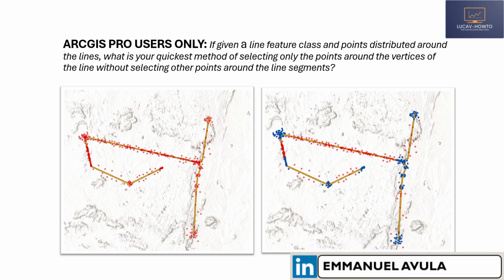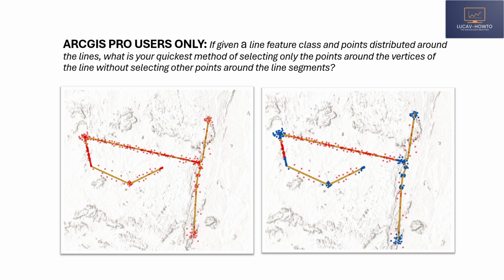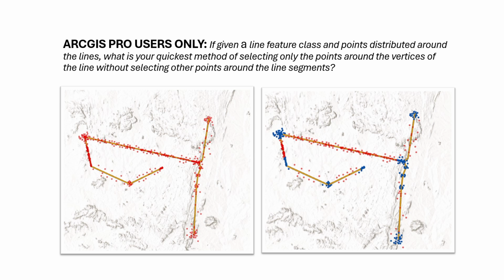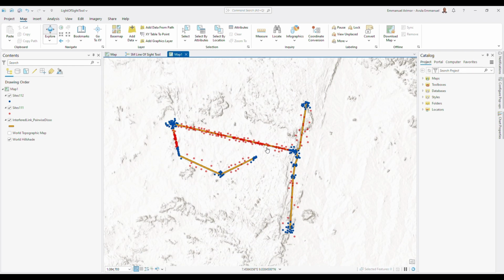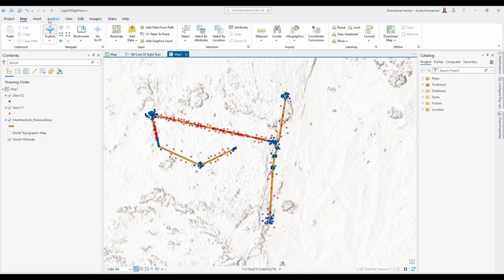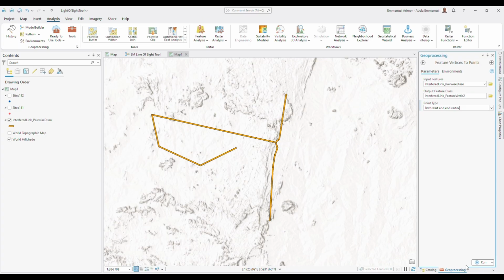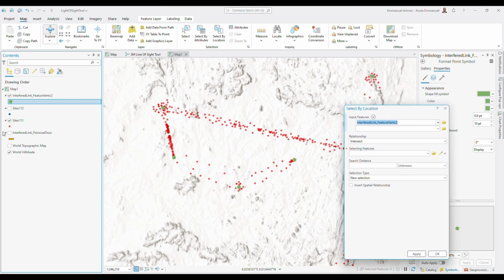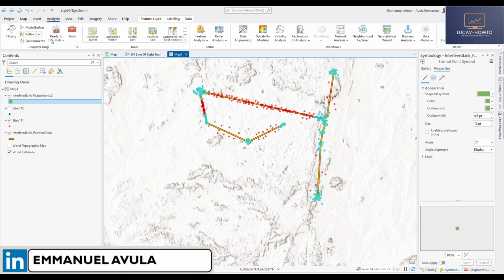ArcGIS Pro: How to Select Points Near Line Vertices (2 Simple Steps)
Struggling to select only the points near the vertices of a line feature class in ArcGIS Pro without grabbing points along the line segments? In this 7-minute tutorial, I share a quick and efficient two-step method to solve this GIS challenge!

📌 What You’ll Learn:

Real-world use cases in the telecom industry (e.g., fiber connection points and microwave backhaul for base stations).
Why the Select By Location tool alone won’t work for this task.
How to use Feature Vertices To Points and Select By Location to precisely select points near line vertices.

Perfect for GIS beginners and ArcGIS Pro users looking to streamline their workflows! 🚀 Drop a comment with your favorite GIS tips or questions!